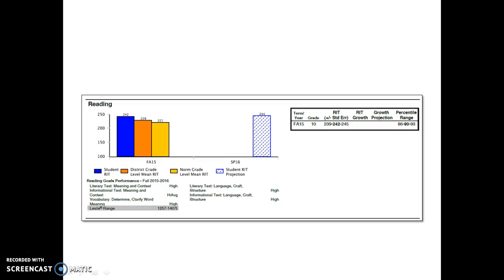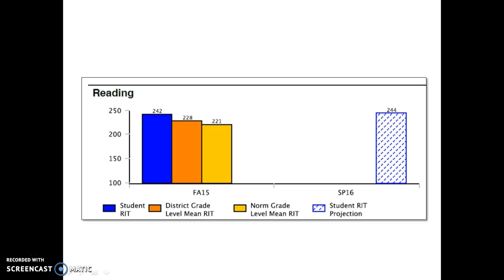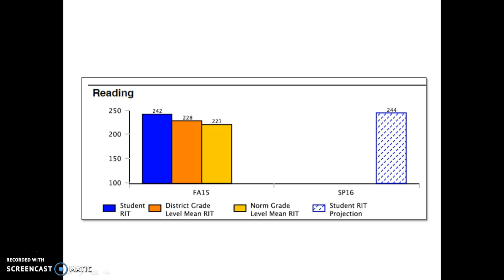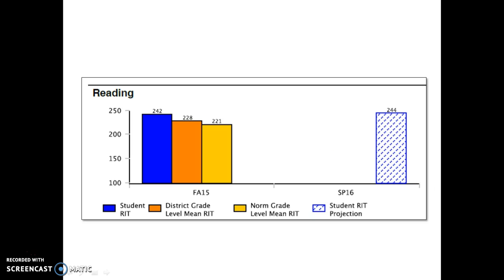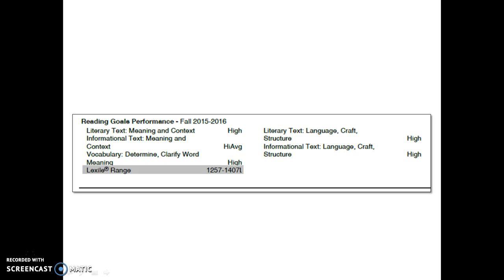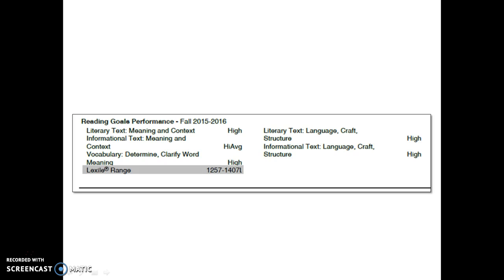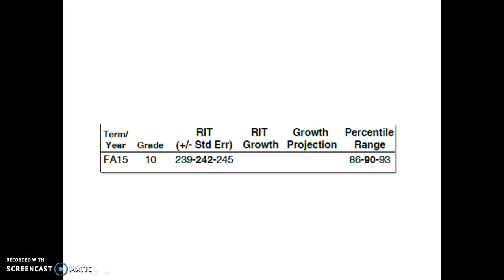Understanding MAP Test Results - PASC